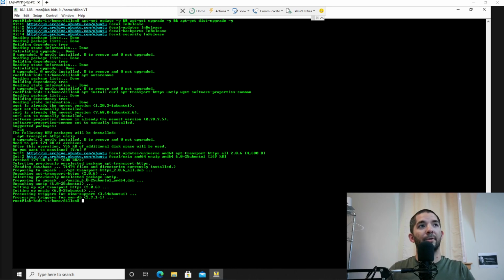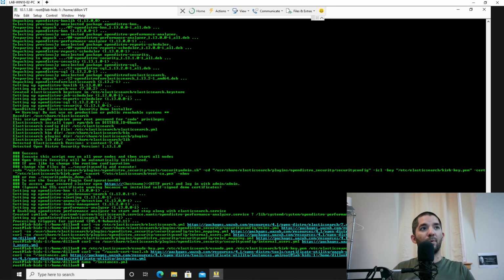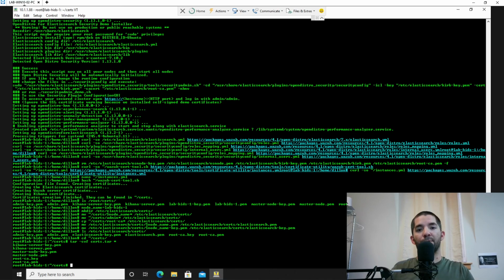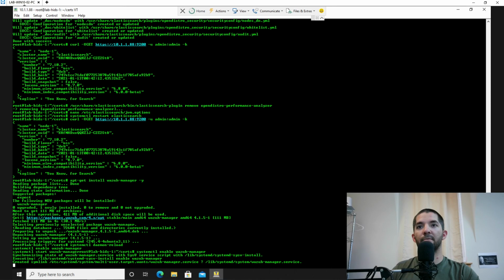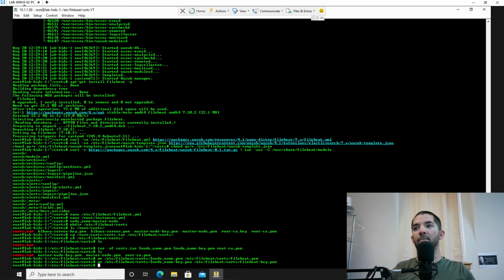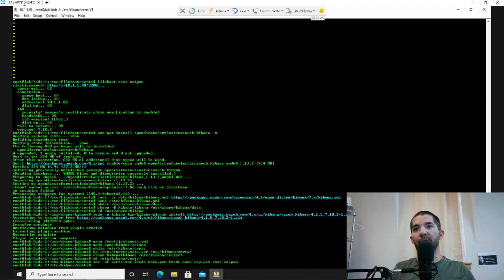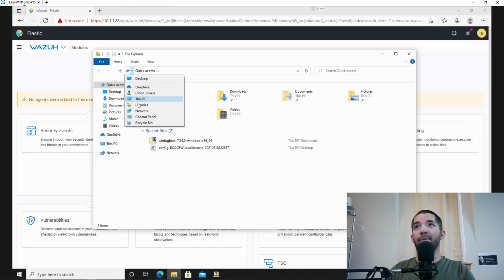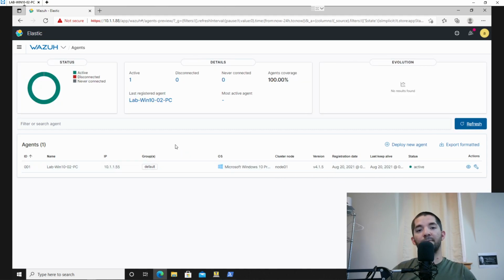Installing and Configuring Wazuh 4 1 (All in One - Step by Step)